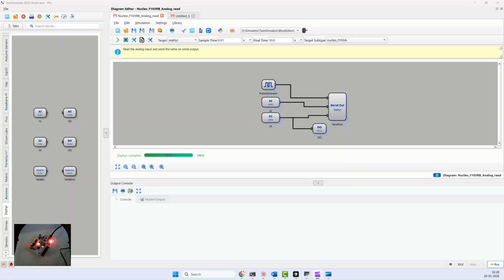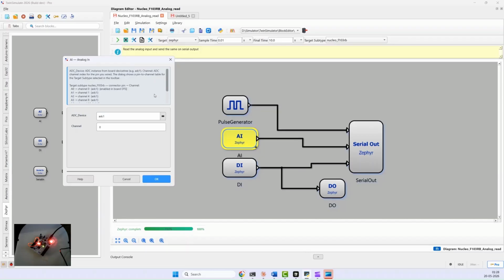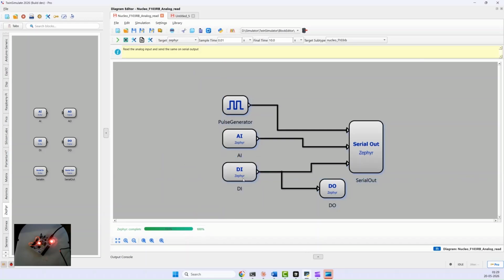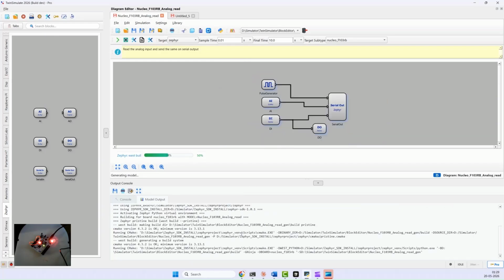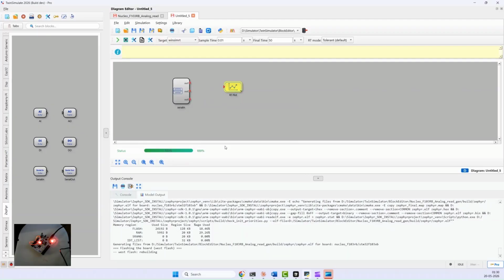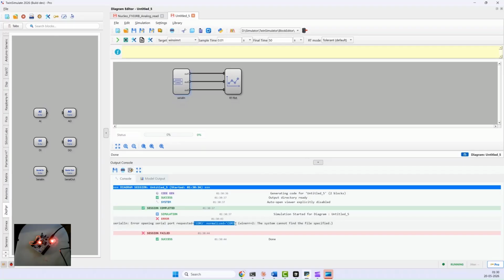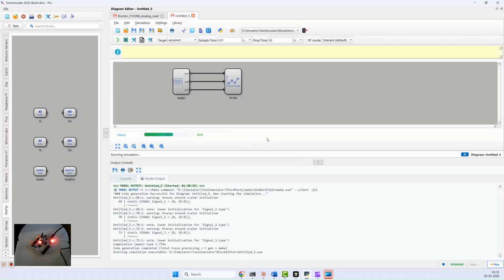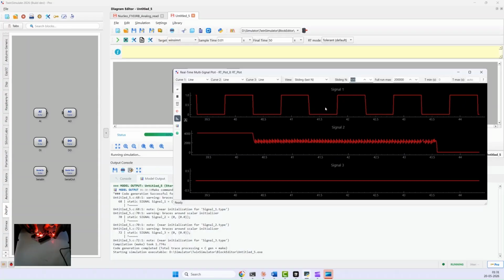Model-Based Firmware for Zephyr using TwinSimulate : From Diagram to Board-Ready RTOS Images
Demo of various different peripheral support from TwinSimulate for Zephyr Target for a STM32F103 hardware.